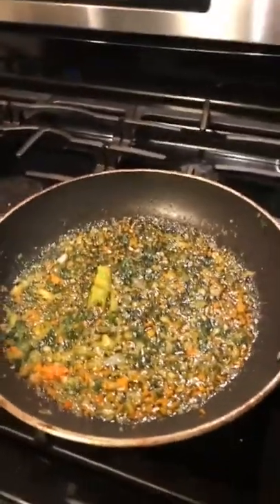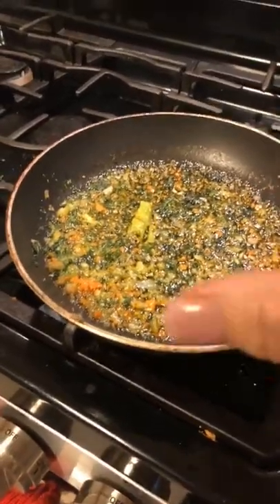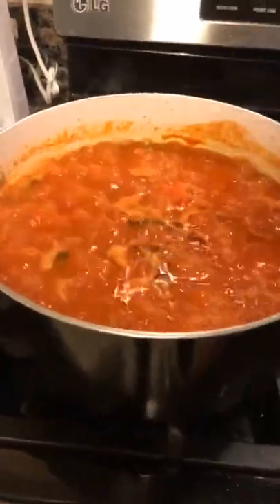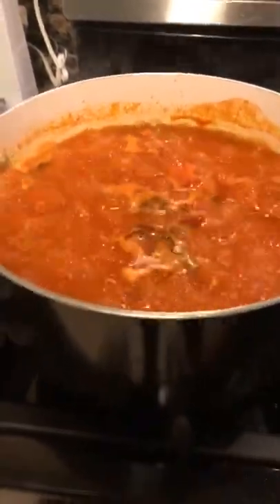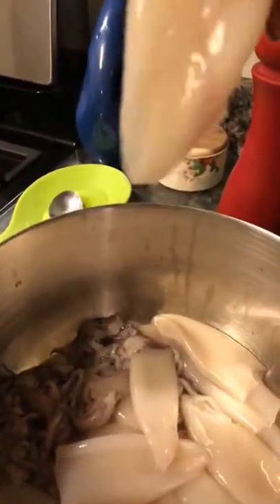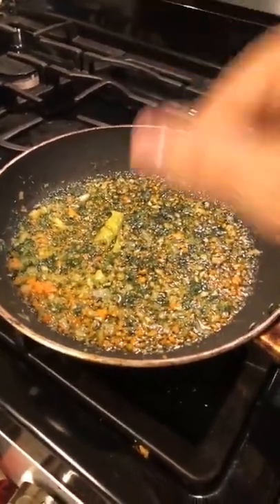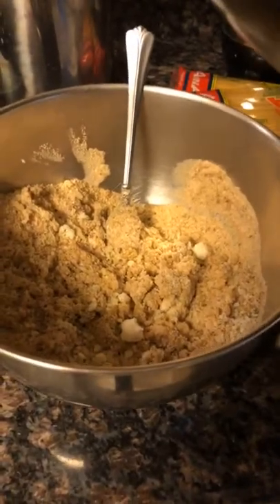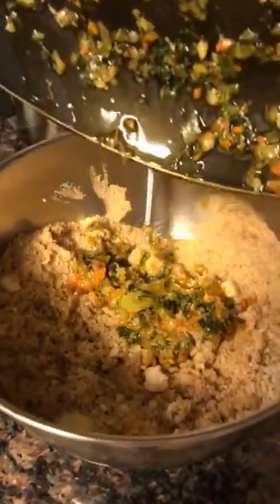Making Stuff Calmari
Making stuff calamari